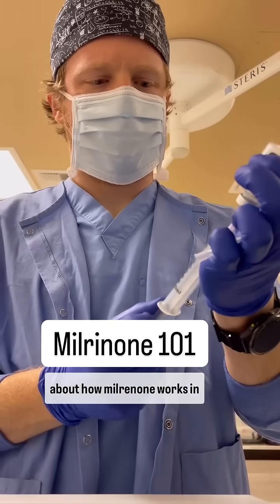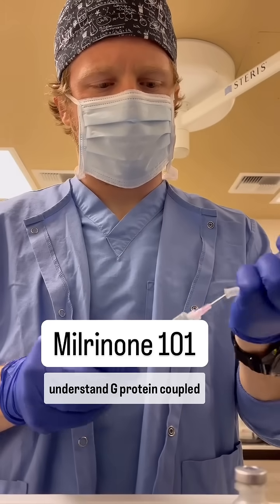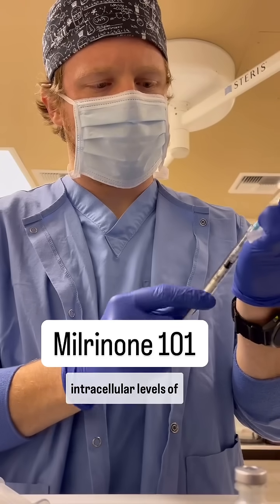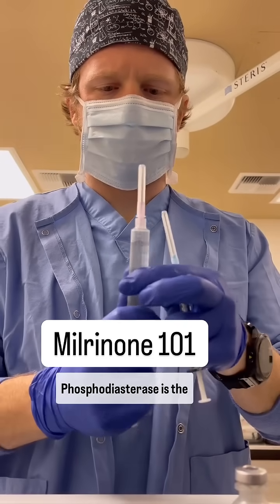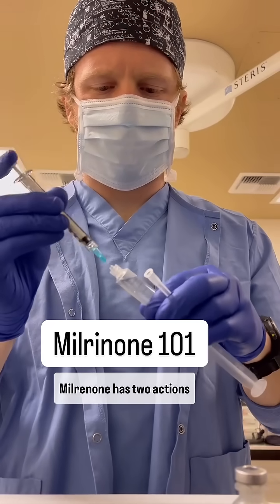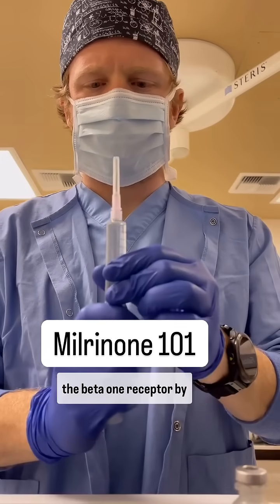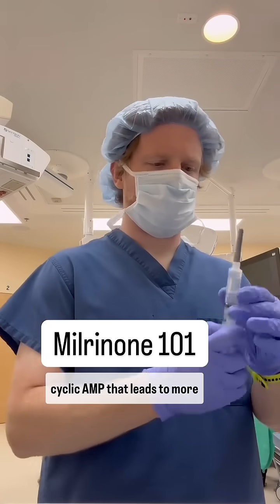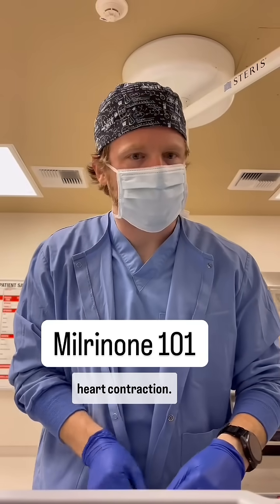Milrinone: not a beta-agonist, but acts after the beta receptors.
The result? More squeeze, less resistance — and yeah, maybe that MAP drop too.

📌 Save this for CRNA prep, and tag a study buddy who needs the reminder!